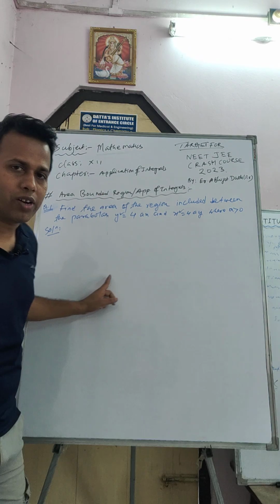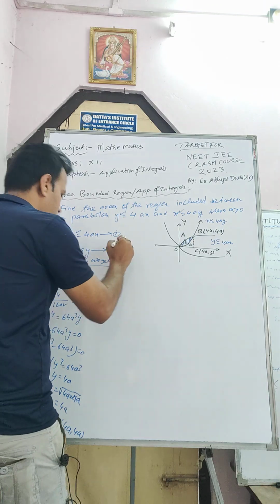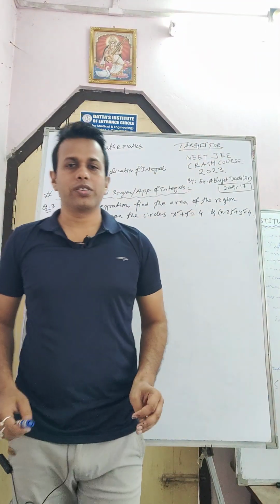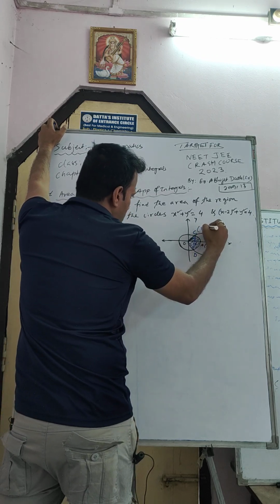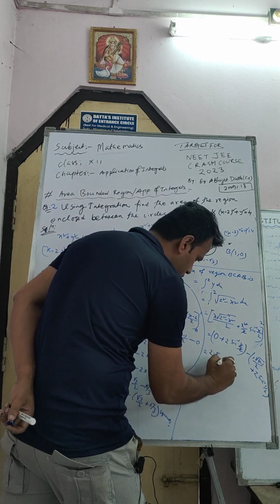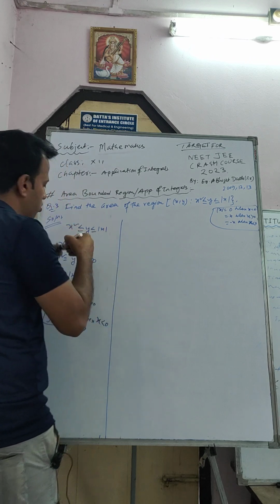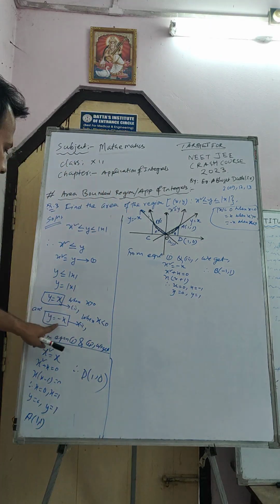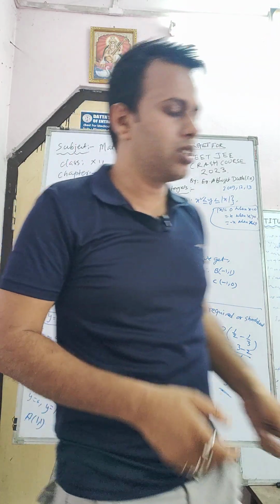Maths class 12 Application of Integration Part -01